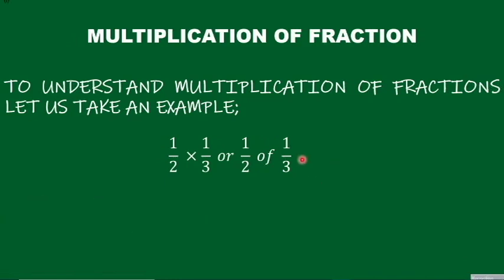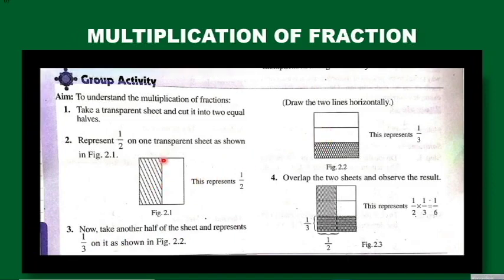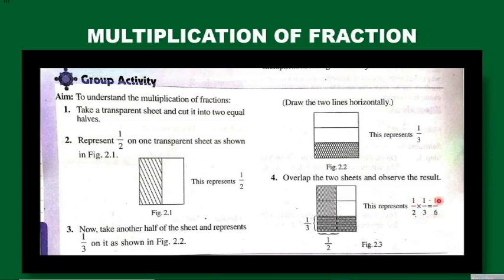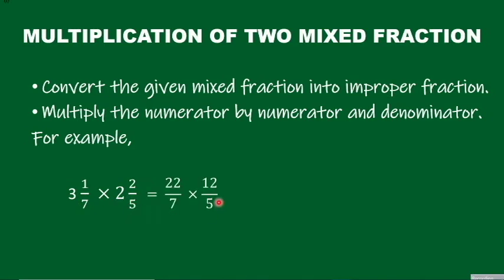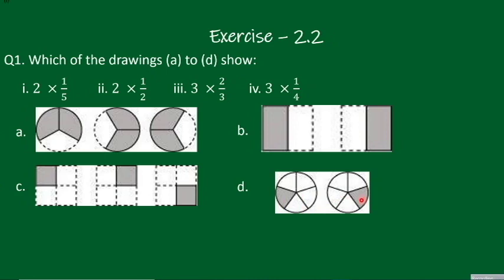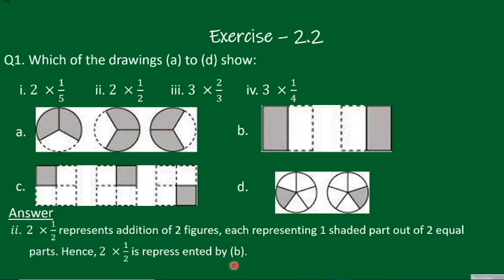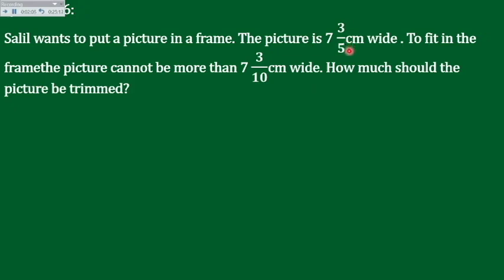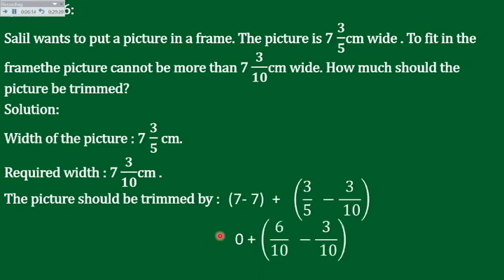#6 NCERT Solution Ex - 2.2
This video contain explanation of multiplication of fraction and Q1 of ex 2.2.